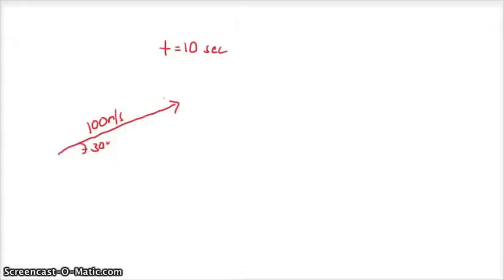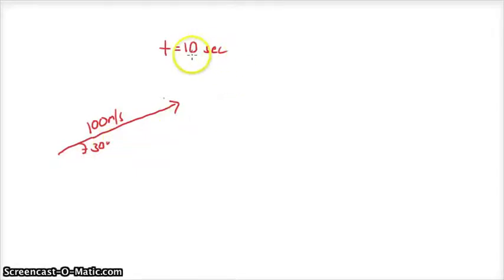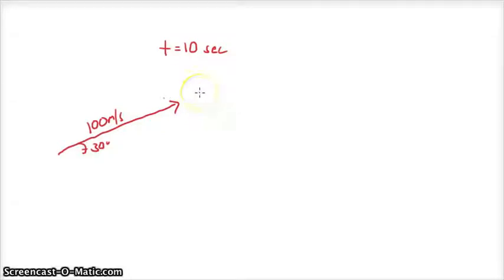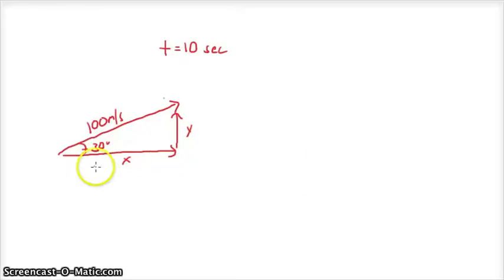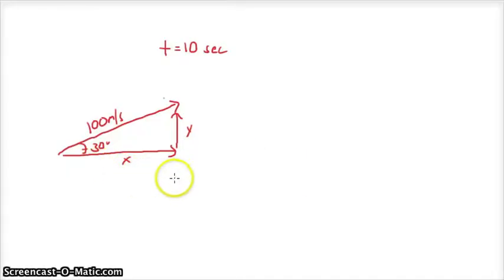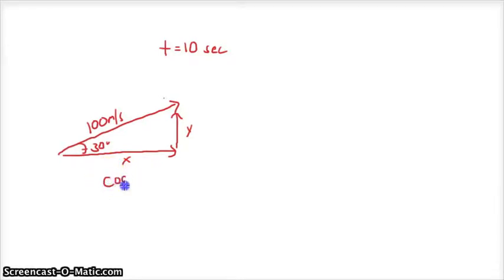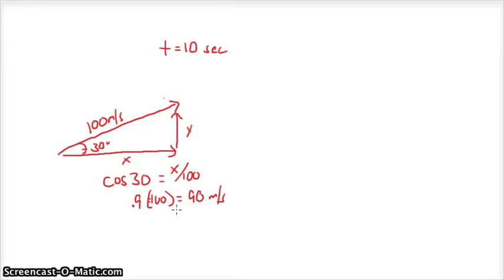Projectiles in Motion (Part 2 - Range)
Learn the basic concepts of acceleration, velocity, and displacement and apply them to the commonly tested scenario of projectiles in motion! Here you'll learn the core concepts behind translational kinetics and how to quickly solve any type of question dealing with objects in motion without a single equation! Learn how to avoid common mistakes students make when applying these concepts on the MCAT and the DAT!